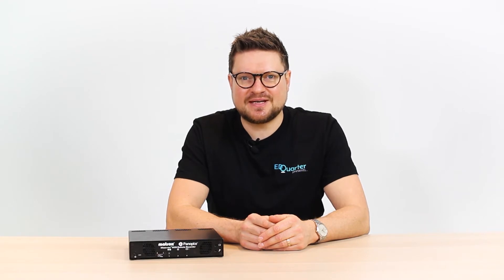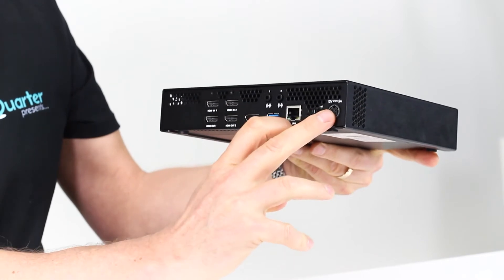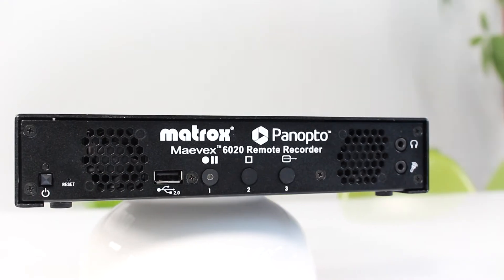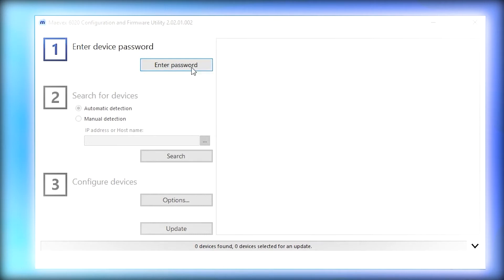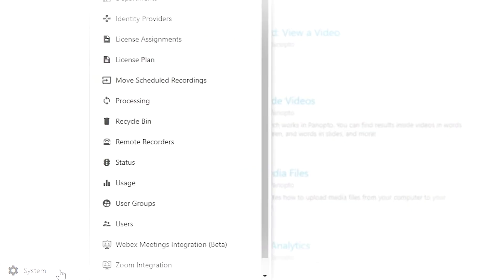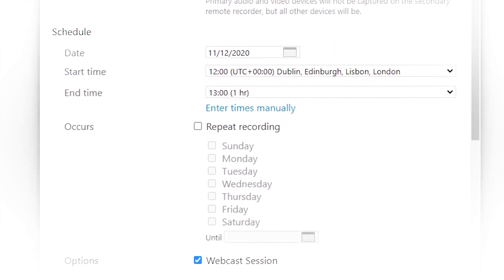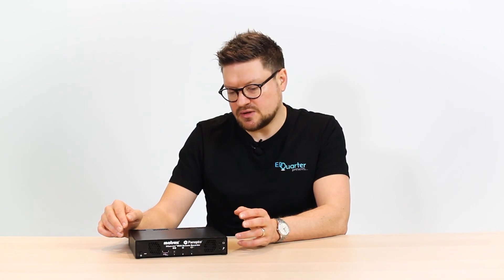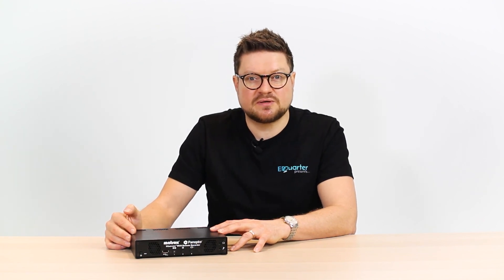Maevex 6020 Remote Recorder: Education Technology Magazine Review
Education institutions everywhere are looking to install lecture capture solutions to grant students access to lectures anytime, anywhere – whether via video-on-demand (VOD) recordings or live streaming – to complement their on-site class offerings. Matrox Maevex 6020 Remote Recorder is fully integrated with Panopto™, an industry-leading video platform for training, teaching and presenting online. Maevex 6020 allows users the benefit of simultaneous dual live streaming, as well as multiple on-device recordings of different qualities per input – with zero transcoding time – for the fast, high-quality VOD.